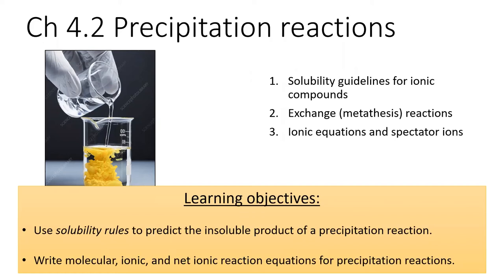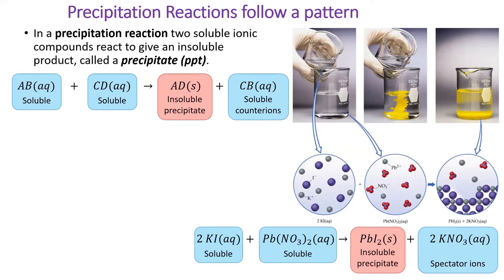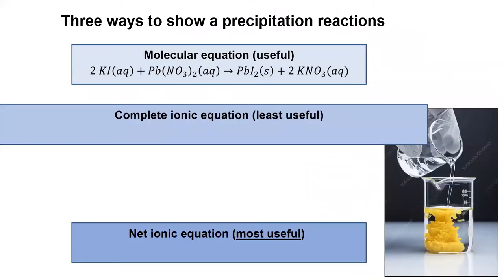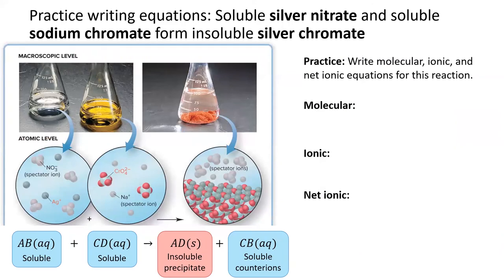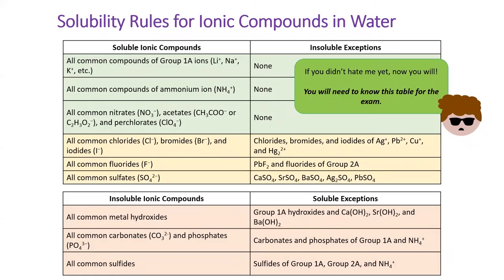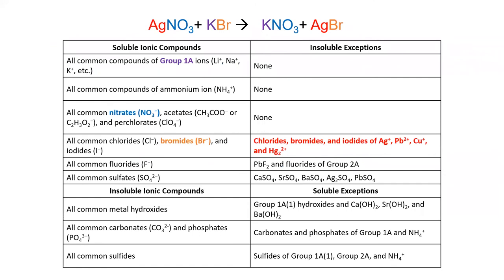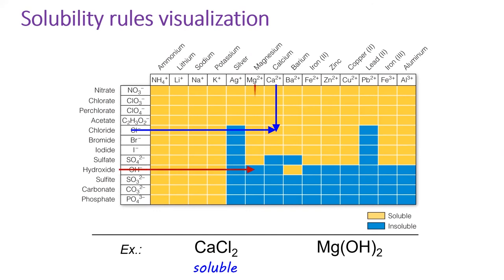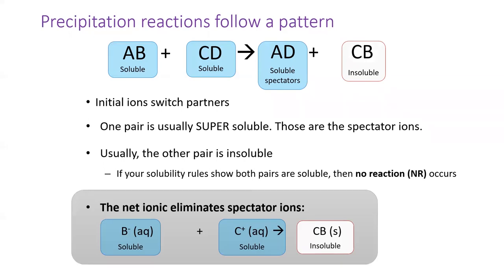4.2 Precipitation Reactions